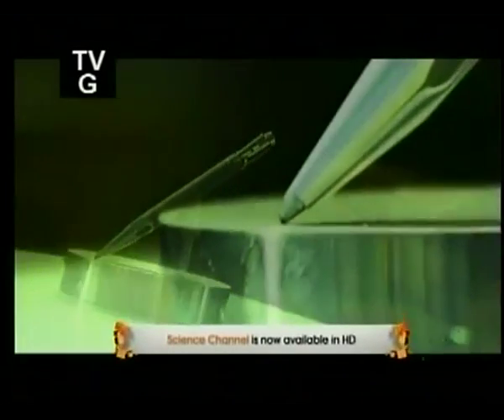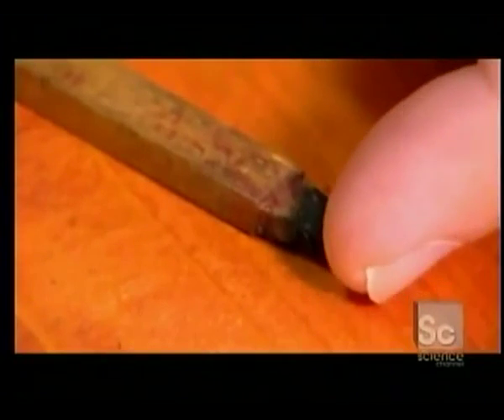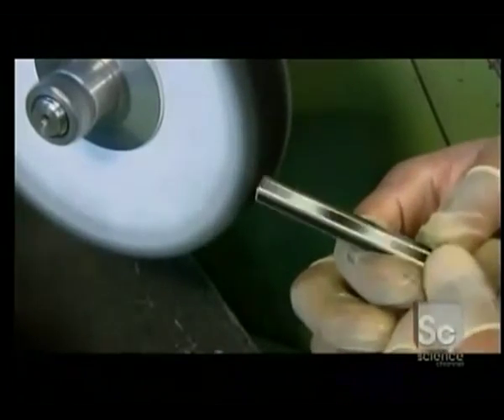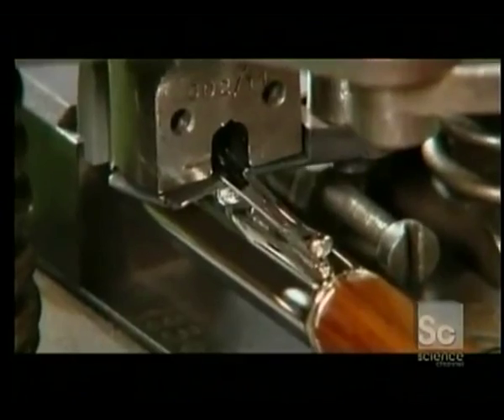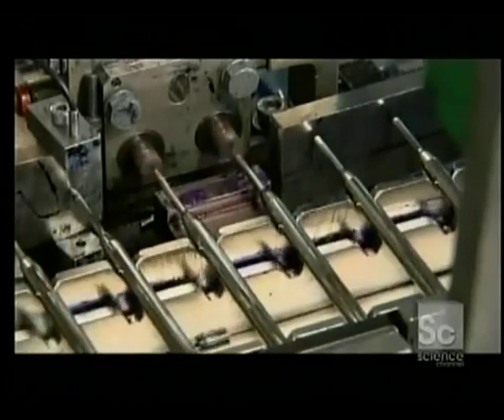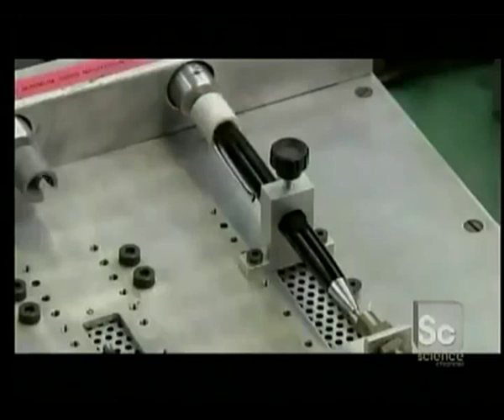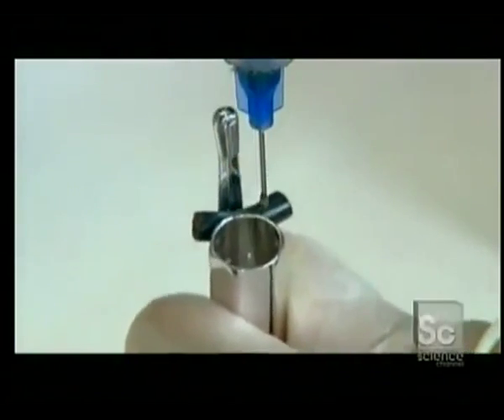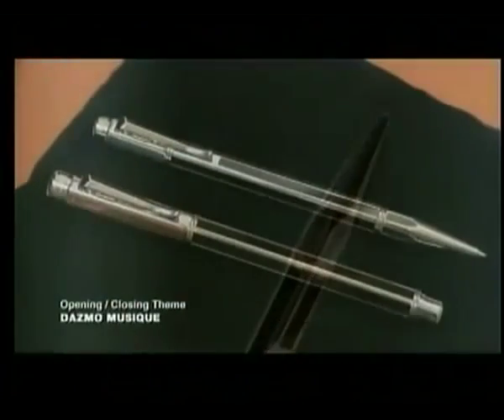How to Make Ballpoint Pens